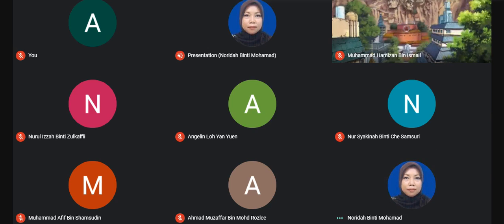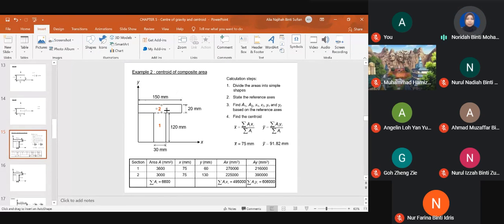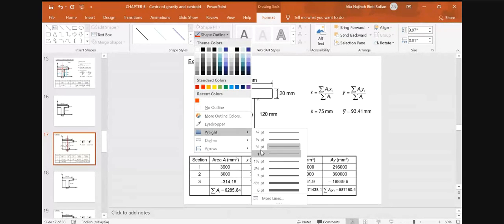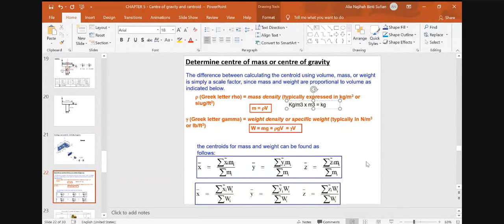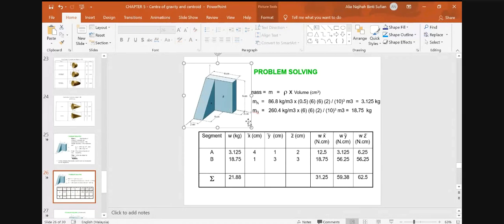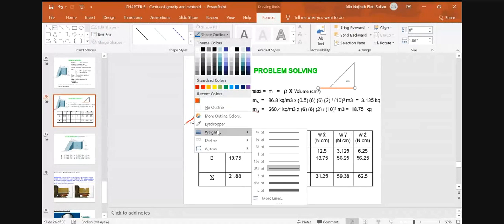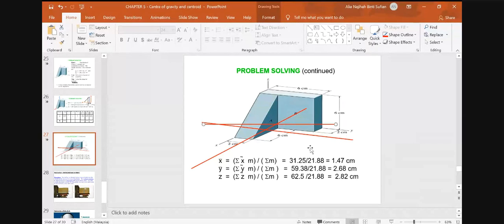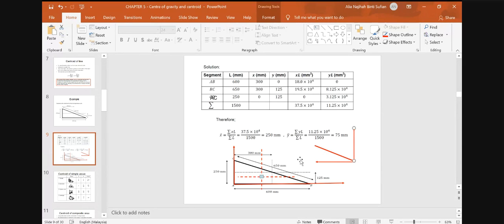Chapter 5 Part 2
Chapter 5 Static & Dynamic Center Of Centroid